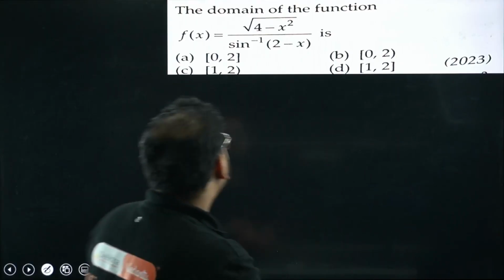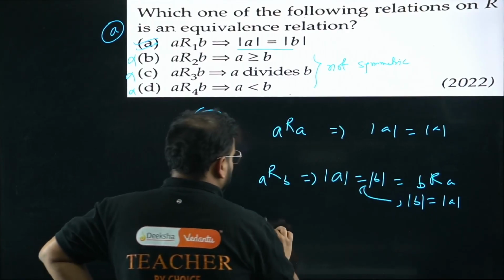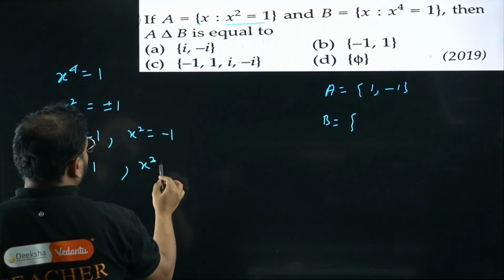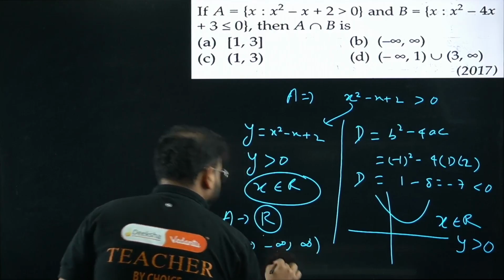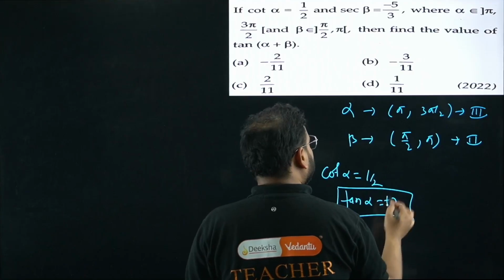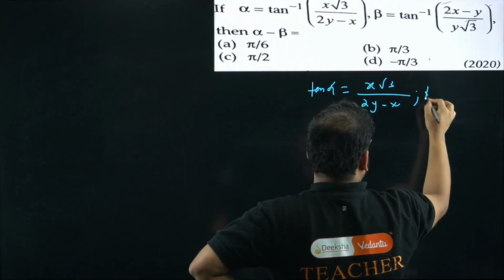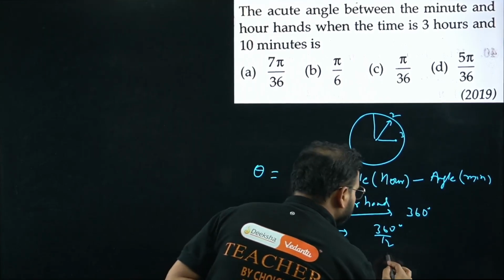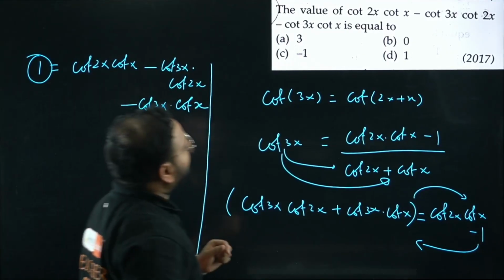Sets COMEDK MCQ Questions - COMEDK Launchpad Series by Deeksha 🚀